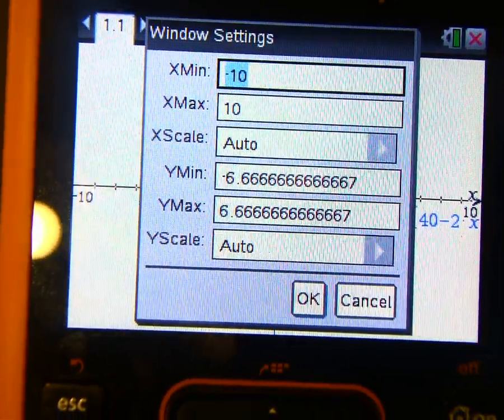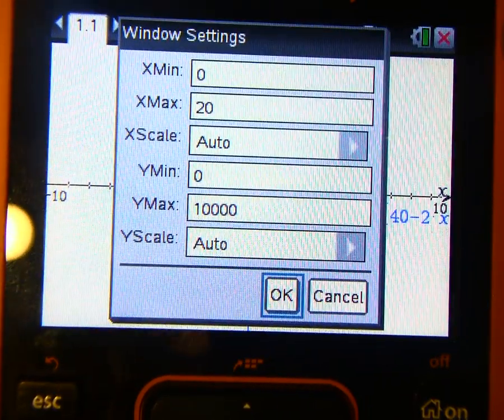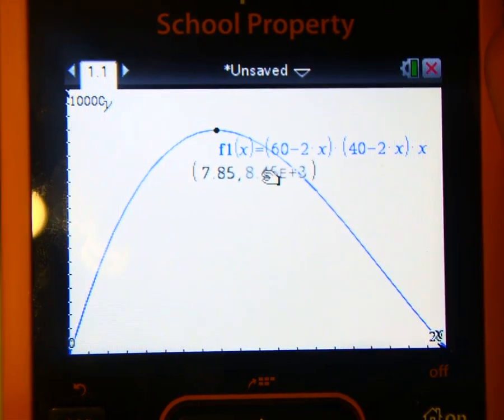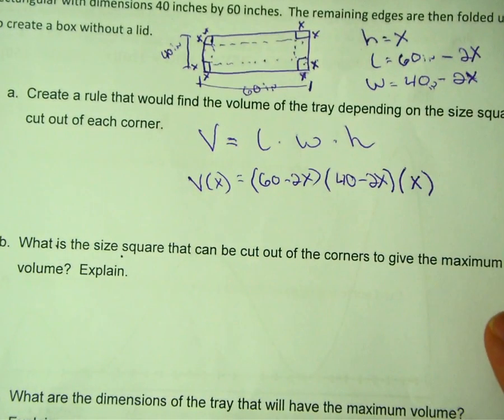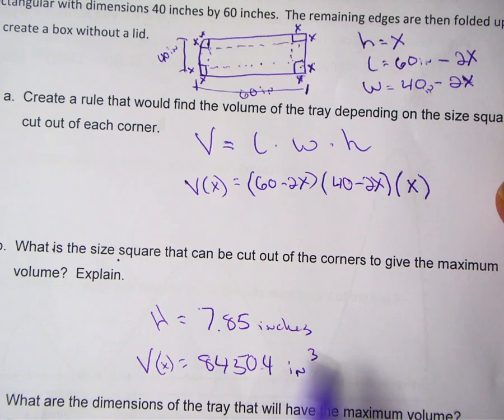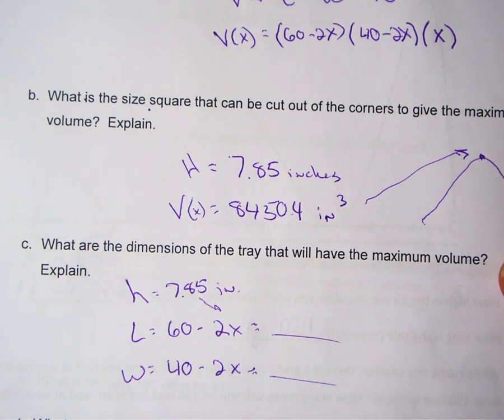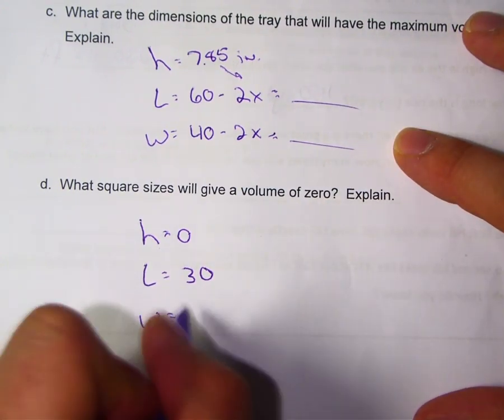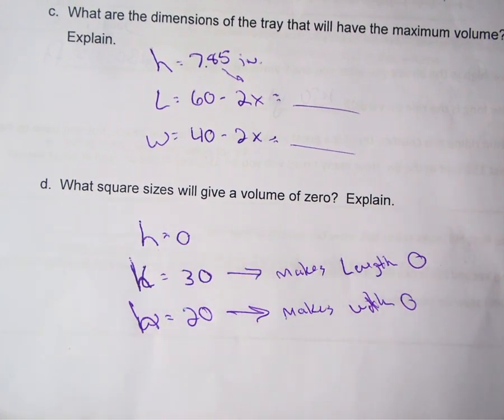5 8 Tray 01